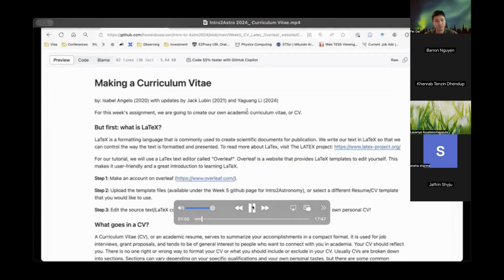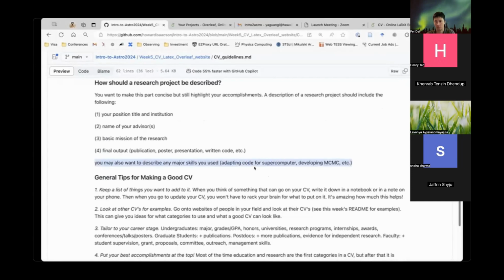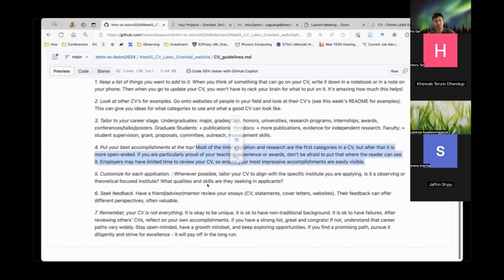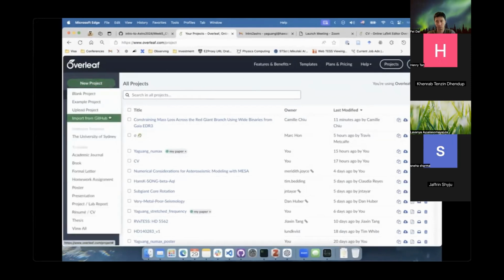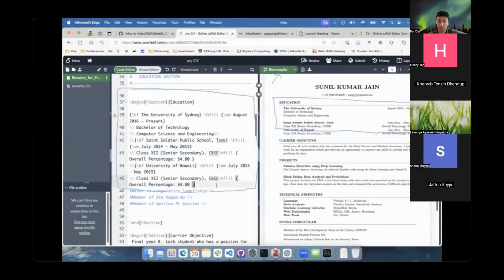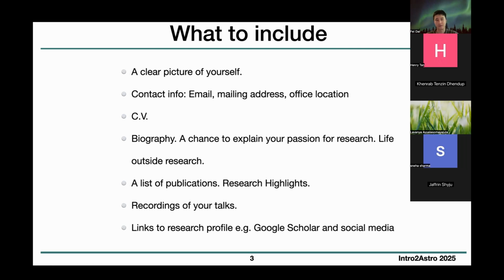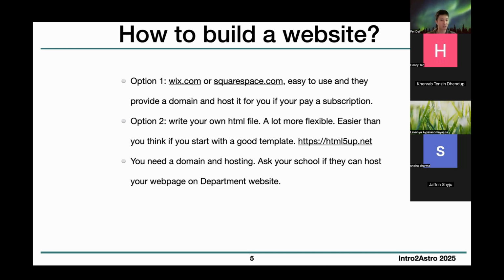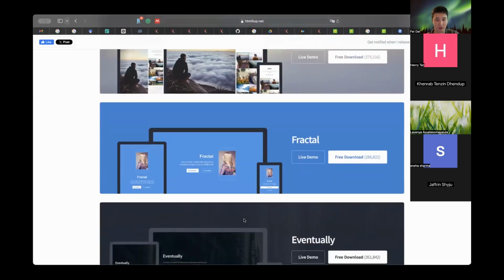Intro2Astro 2025: CV & Website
How to make your curriculum vitae and personal website.